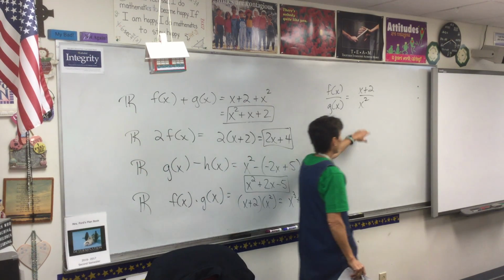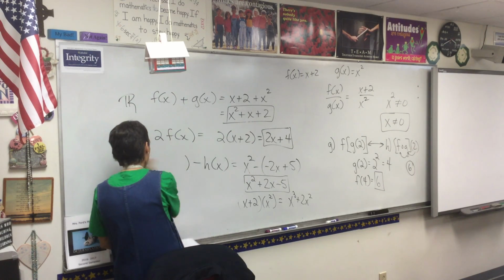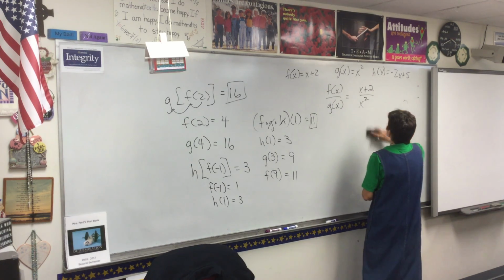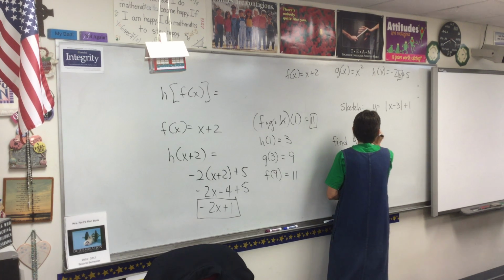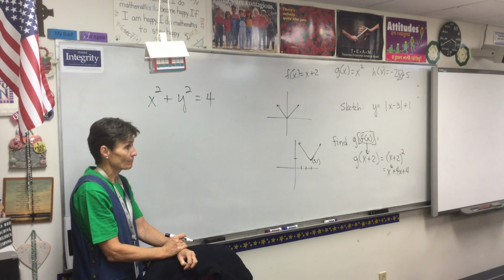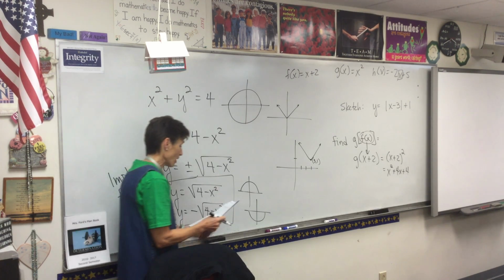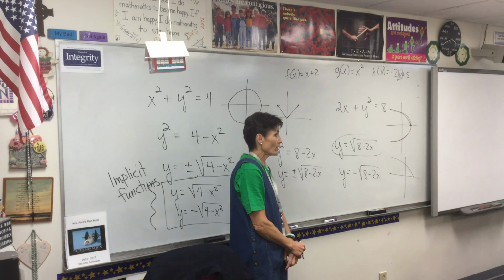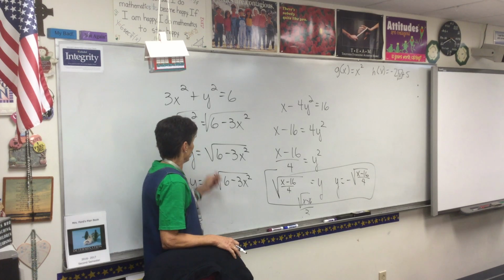Video 9-7-18 . Precal C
Notes 1.4 1f-m, #2